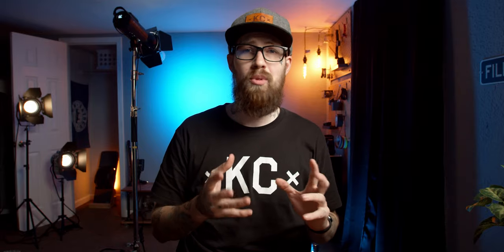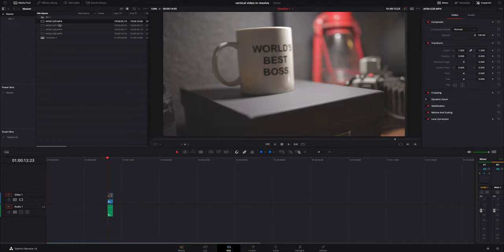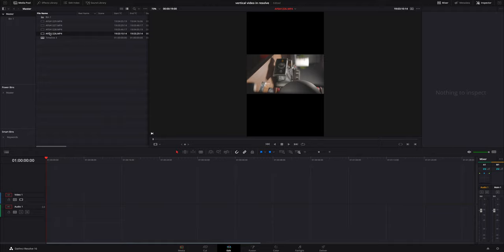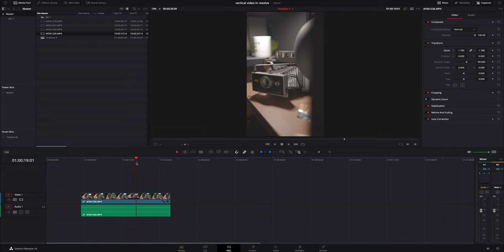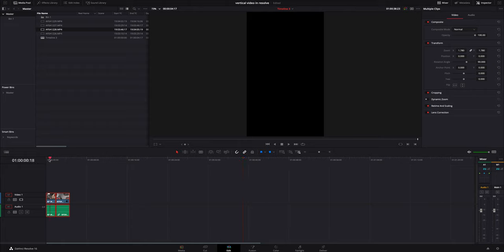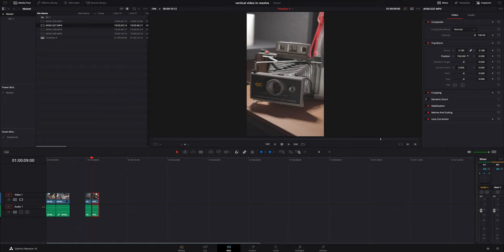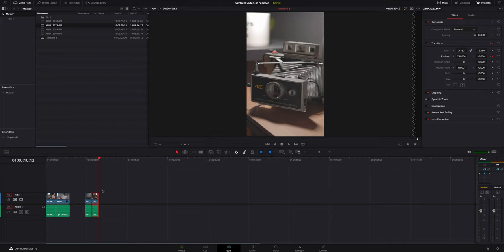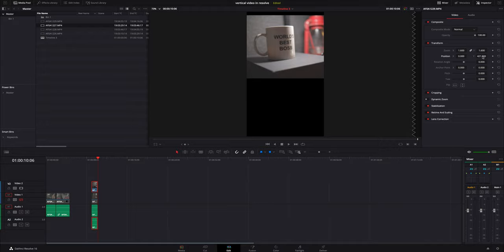How to CREATE VERTICAL VIDEO in DaVinci Resolve | DaVinci Resolve 16 Tutorial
In this video I am going to teach you How to create vertical video in DaVinci Resolve. Whether it's for instagram, TikTok or FaceBook. Follow along with me in this easy step by step DaVinci Resolve 16 tutorial.

Time stamp
0:00 | Intro
0:51 | Vertical timeline
2:18 | size and rotation
4:01 | fixing horizontal video
5:07 | key framing
6:05 | two clips in one
7:01 | outro